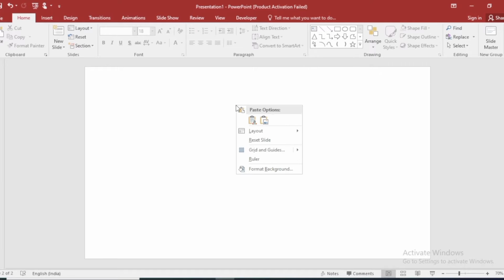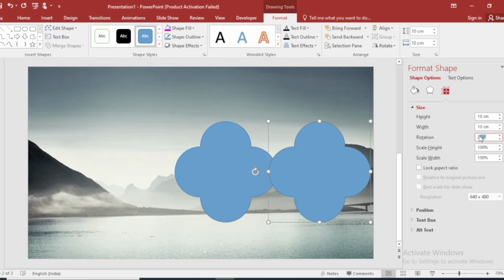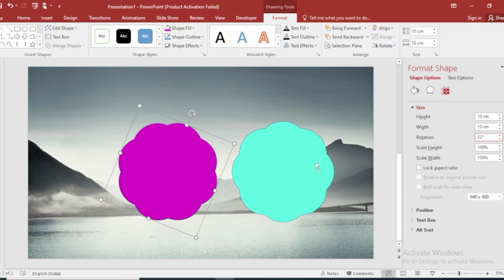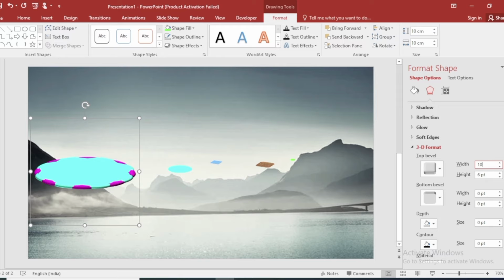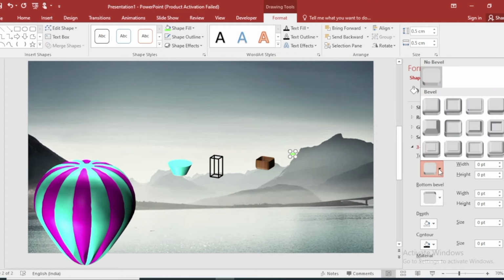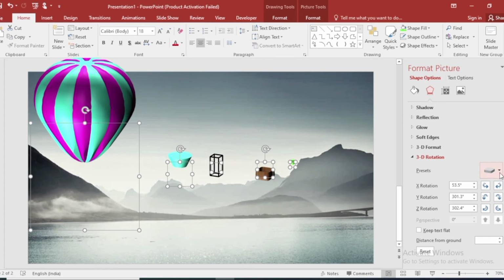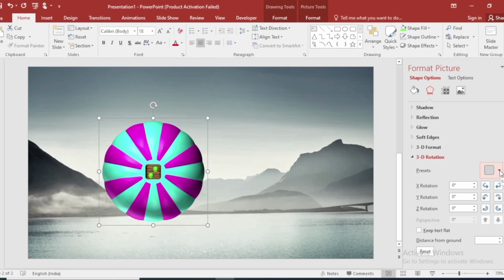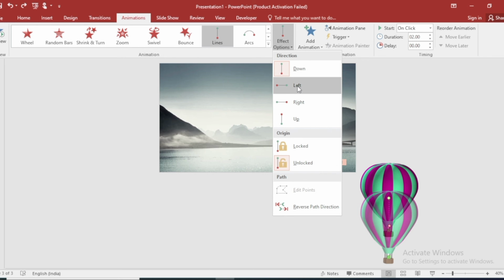Amazing Air Balloon Animation in PowerPoint | PowerPoint Presentation Topic Animation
Learn how to create a stunning, professional Air Balloon Animation in Microsoft PowerPoint! This step-by-step tutorial covers advanced motion paths, custom transitions, and expert design tips to make your slides stand out. Whether you're a student, teacher, or professional, these PowerPoint hacks will elevate your presentation game.